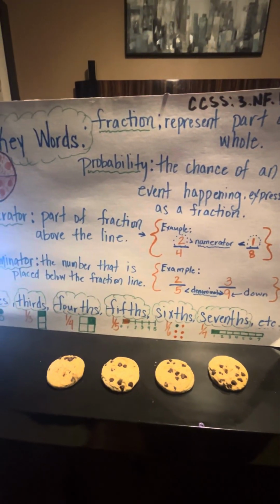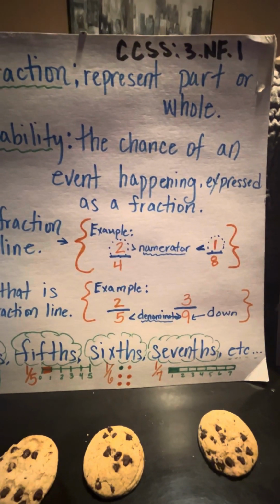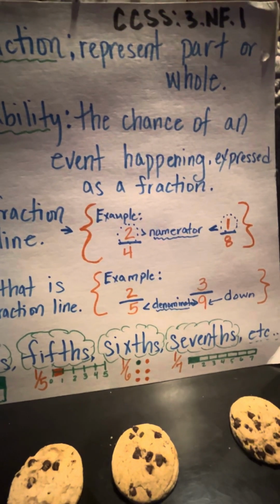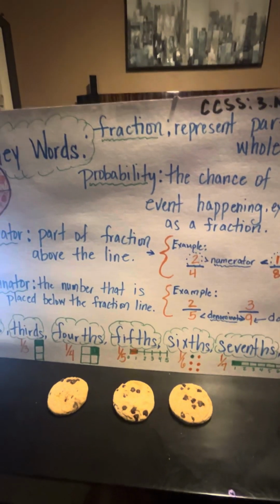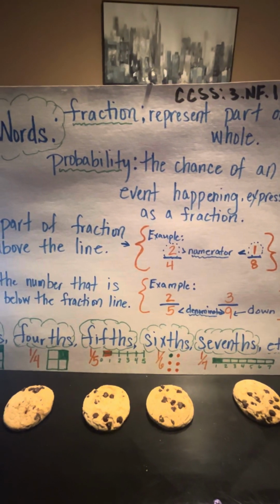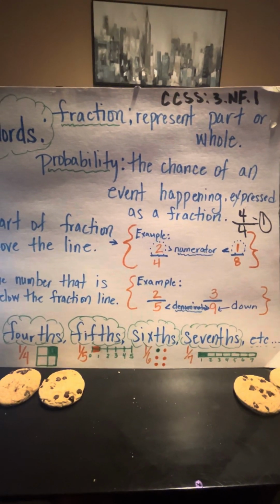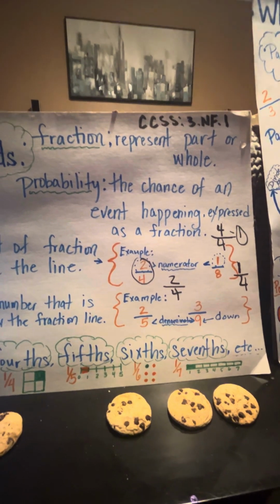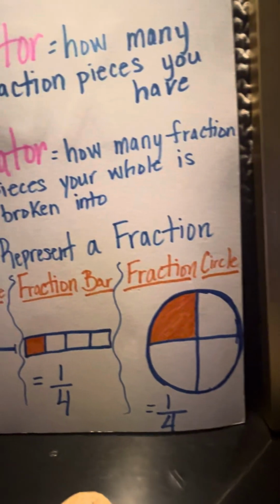What Is A Fraction/ Content Knowledge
What Is A Fraction/ CCSS: 3.NF.1